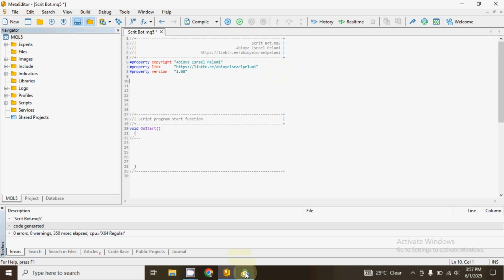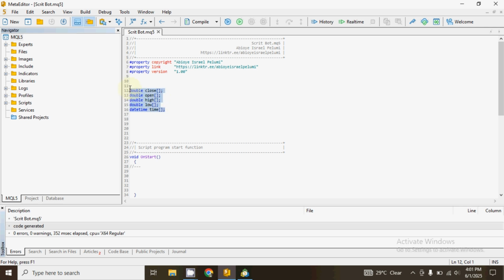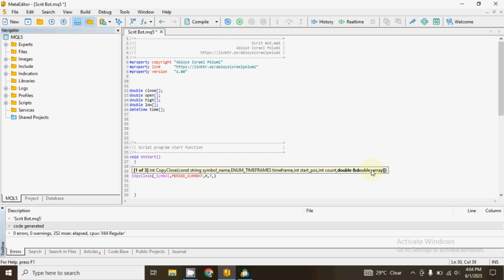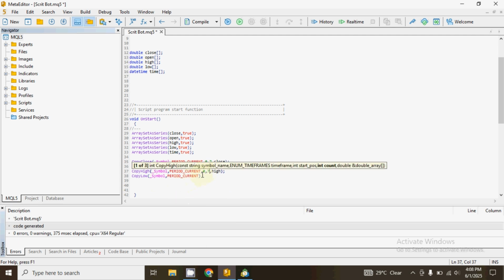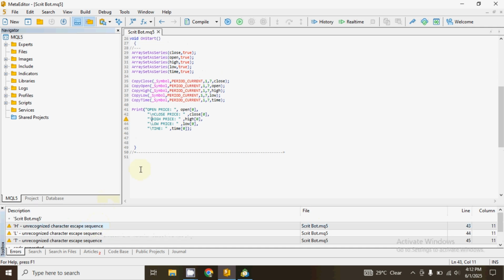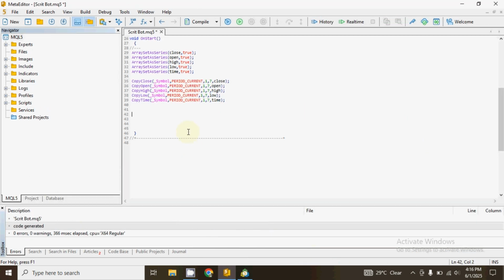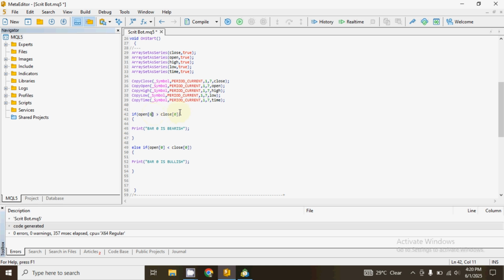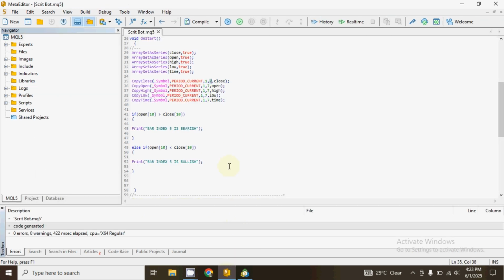How to Build a Trading Bot on MT5 | Part 9 | Retrieving Candle Data in MQL5 (CopyOpen, CopyClose..)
In Part 9 of this beginner-friendly series, you'll learn how to retrieve candlestick data using built-in MQL5 functions like CopyOpen, CopyClose, CopyHigh, CopyLow, and CopyTime. These are the tools that give your trading bot access to real-time market information for smart decision-making.

✅ What you'll learn:
1. How to access candle data programmatically
2. Using CopyOpen, CopyClose, CopyHigh, and CopyLow
3. How to retrieve candle time with CopyTime
4. Real examples in EA development

Whether you're building a scalping bot, trend-following strategy, or just learning MQL5 — this is a must-watch!